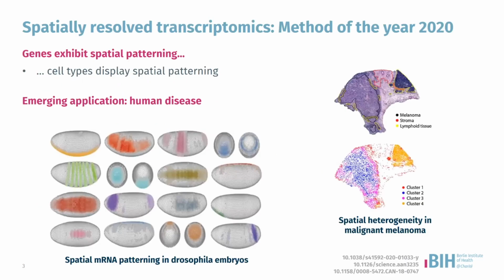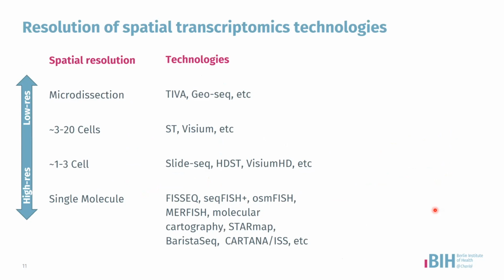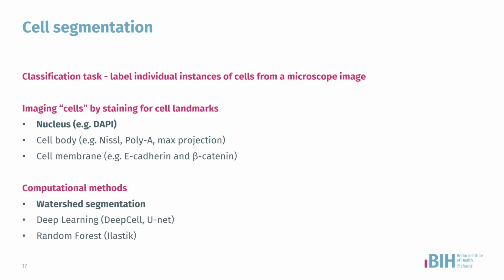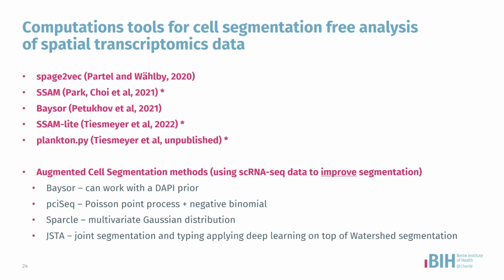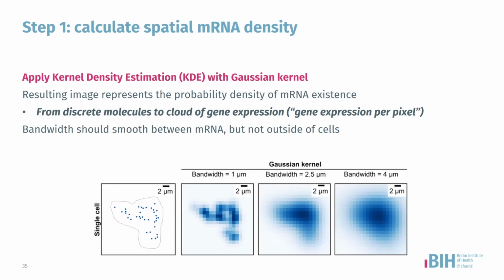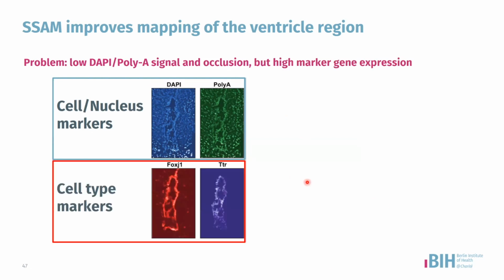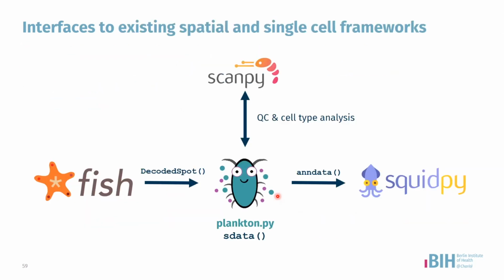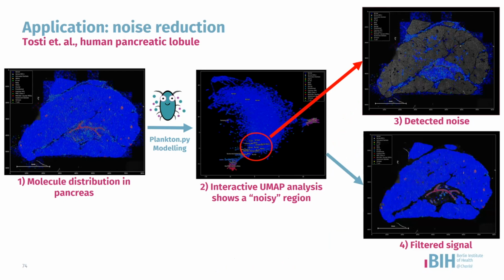05 Segmentation free cell identification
Naveed Ishaque, PhD
Group Leader
Center for Digital Health, Berlin Institute of Health
Charité Medical University, Berlin, Germany

Spatial Omics Data Analysis, 2022
Paulo Czarnewski, Christophe Avenel